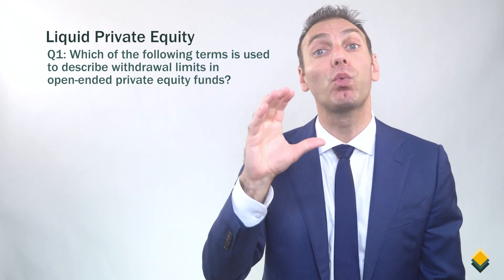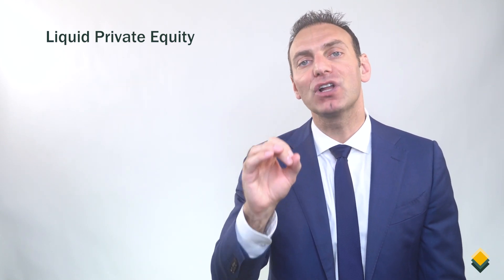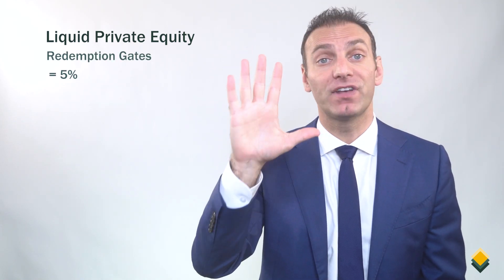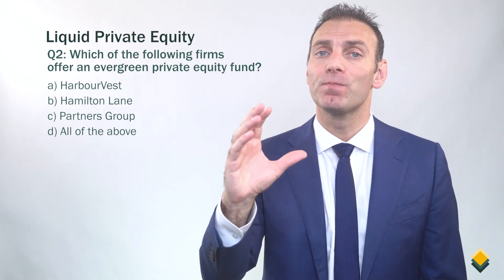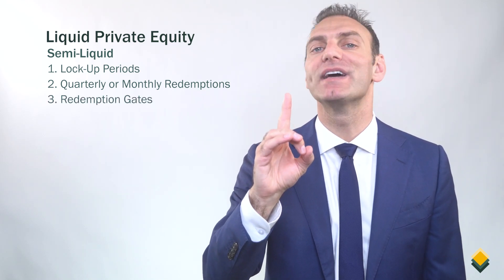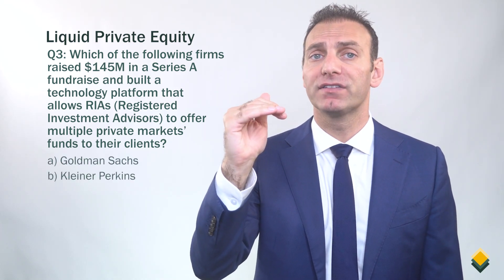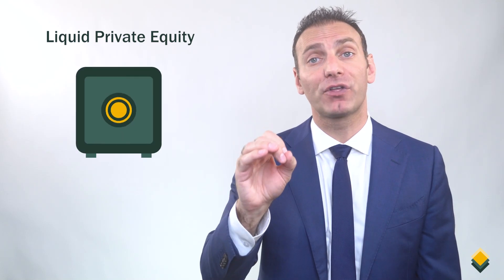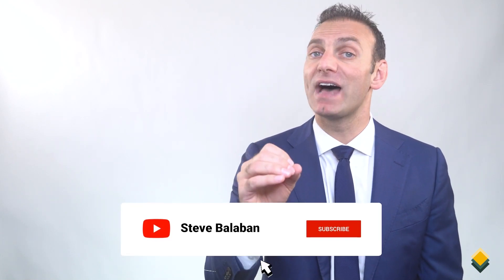Liquid Private Equity - Test Your PE Knowledge - Quiz #27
In this video, we will test your knowledge of liquid private equity. You can watch our previous video to learn more about this topic!

Take your private equity expertise to new heights and become part of a thriving network of finance professionals dedicated to deepening their knowledge in this asset category! To sign up for the Private Equity Certificate provided by CFA Society Toronto in collaboration with Mink Learning, please visit this

0:00 - Introduction
0:13- Q1 - Withdrawal Limits
1:23 - Q2 - Evergreen Funds
2:25 - Q3 - Technology Platform That Offers Multiple Funds
3:42 - Mink Learning's Offerings

To sign up for our free video newsletter, where we take a deep dive into the most recent private equity deals, please

To learn more about the founder of Mink Learning please